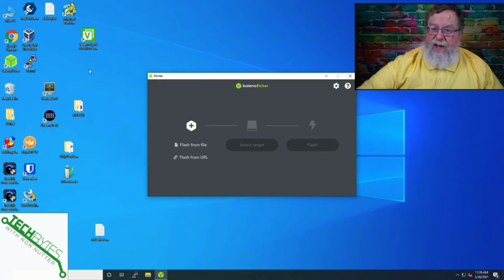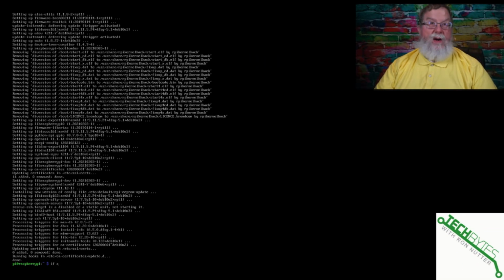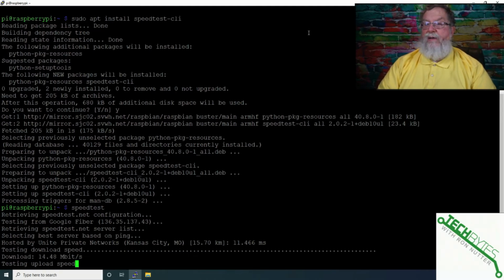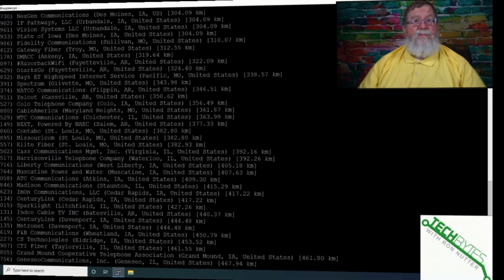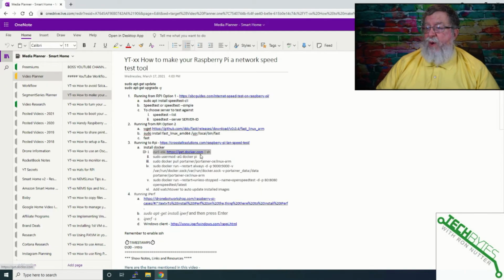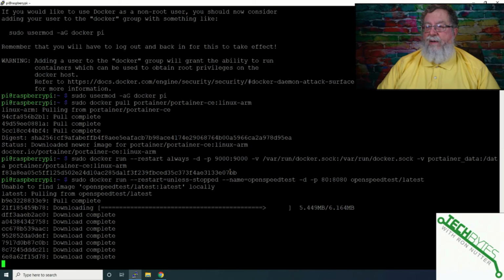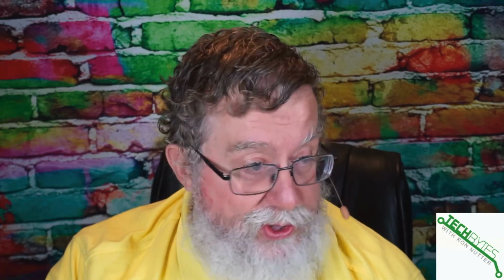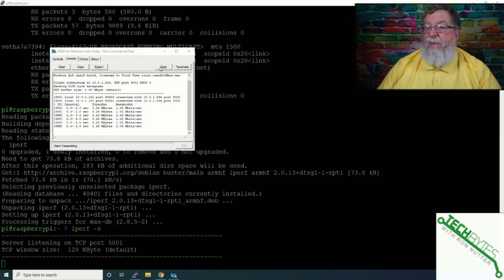How to make your Raspberry Pi a network speed test tool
Not sure you are getting all the speed from network switches or devices?

 1. Running from RPI Option 1 - Speedtest
  a. sudo apt install speedtest-cli
  b. Speedtest or speedtest --simple
  c. To choose server to test against
   i. speedtest --list
   ii. speedtest --server SERVER-ID
 2. Running from RPI Option 2
  b. sudo install fast_linux_arm /usr/local/bin/fast
  c. fast
 3. Local speedtest server using docker
  a. Install docker
   ii. sudo usermod -aG docker pi
   iii. sudo docker pull portainer/portainer-ce:linux-arm
   iv. sudo docker run --restart always -d -p 9000:9000 -v /var/run/docker.sock:/var/run/docker.sock -v portainer_data:/data portainer/portainer-ce:linux-arm
   v. sudo docker run --restart=unless-stopped --name=openspeedtest -d -p 80:8080 openspeedtest/latest
   vi. Add watchtower to auto update installed images
 4. Running iPerf
  a. sudo apt-get install iperf and then press Enter
  b. iperf -s

Remember to enable ssh on RPI

⏱️TIMESTAMPS⏱️
0:00 - Intro
0:54 - What we will be covering
1:15 - Using Rpi as a network speed test tool
1:56 - Required items
2:43 - Creating RPI boot SD
3:32 - Booting RPI
4:37 - Speedtest CLI
8:29 - Fast test
9:14 - local Speedtest server using Docker
14:16 - iPerf for Rpi
15:46 - Summary

RPI 2GB
CanaKit Raspberry Pi 4 Basic Kit (2GB RAM)

CanaKit Raspberry Pi 4 4GB Basic Kit with PiSwitch (4GB RAM)